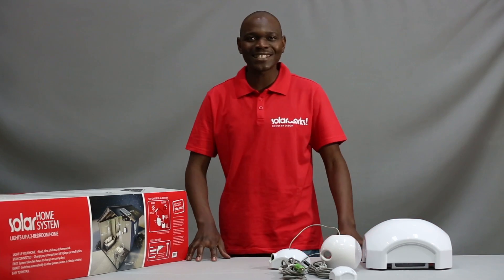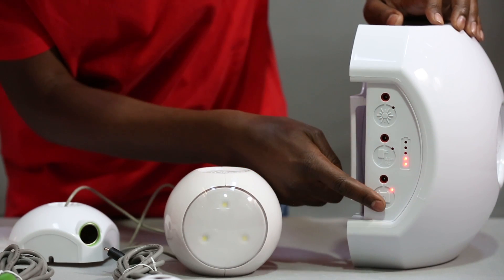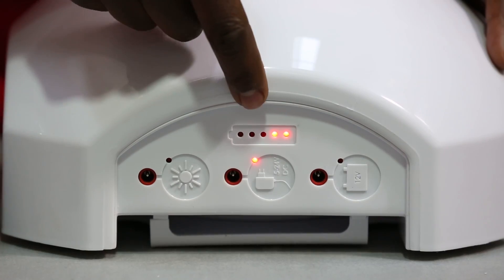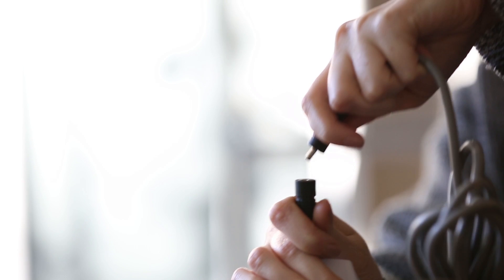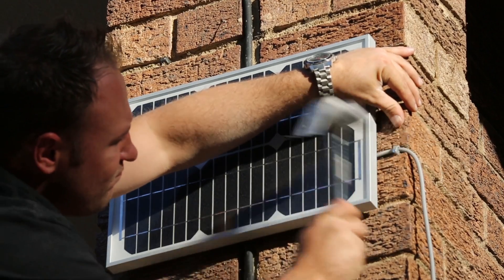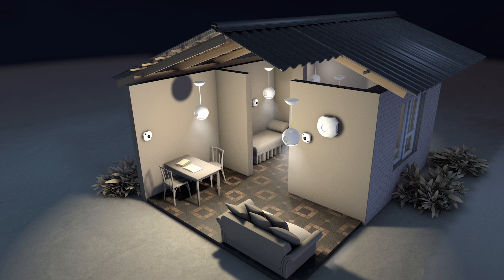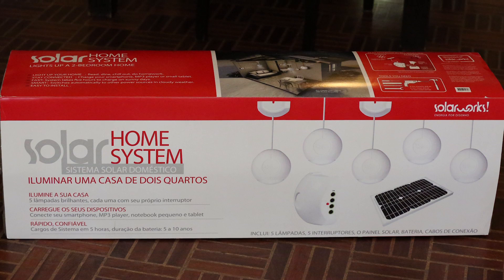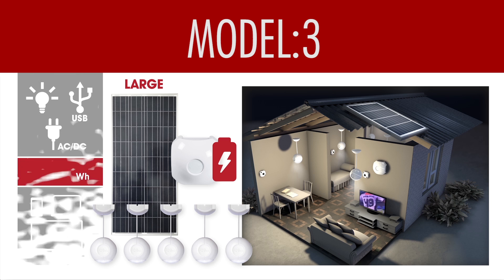Solar Home System by SolarWorks!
The SolarWorks! Home System is a stylish lighting solution ideal for a two-bedroom home. It comes with five lamps – each with its own switch. You can also use the Home System to charge your mobile and most notebooks and tablets. It is equipped with a solar panel, but can also run on a car battery or mains power if there is not enough sunshine.